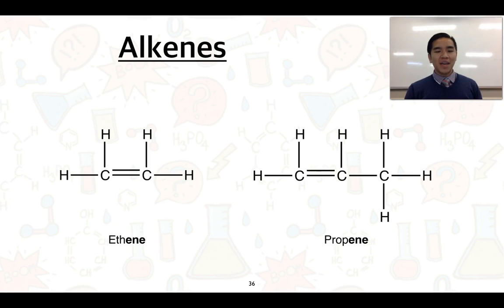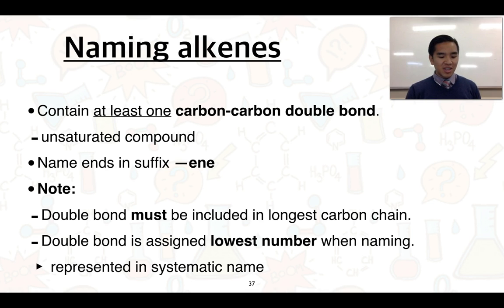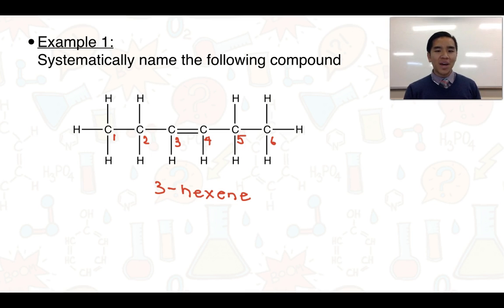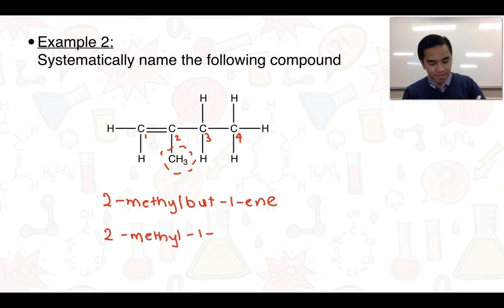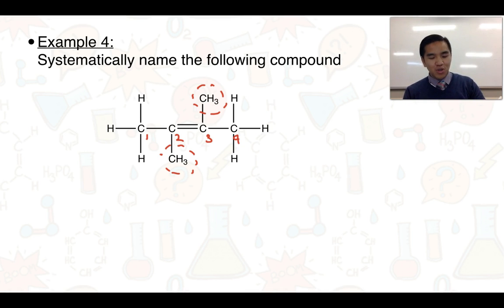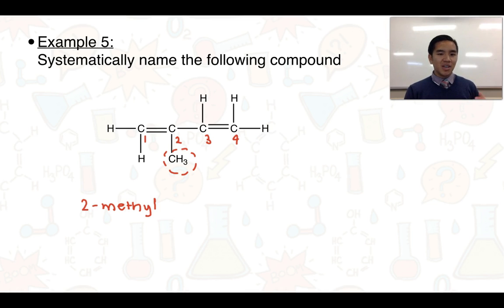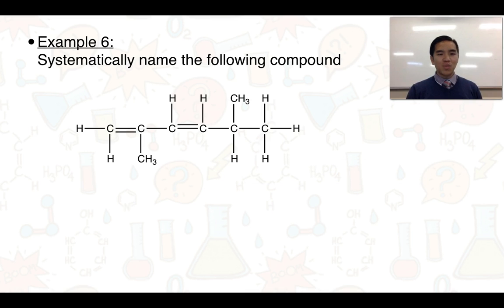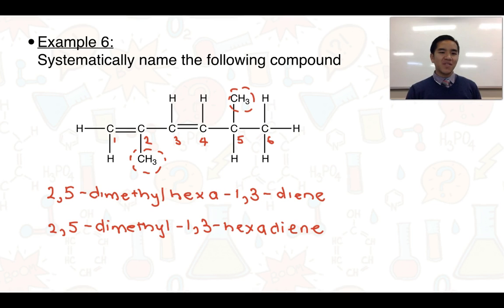Stage 1 Chemistry 3.3.3 Systematic Nomenclature (Part 3 of 4)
This four part series covers Subtopic 3.3 - Hydrocarbons on  Systematic Nomenclature.

This video series addresses the following Science Understandings:
Hydrocarbons are named systematically to provide unambiguous identification.

The structural formula of a hydrocarbon can be deduced from its systematic name.
• Identify, name systematically, and draw structural formulae of hydrocarbons containing:
- up to eight carbon atoms in the main chain, with side chains limited to a maximum of two carbon atoms
- one or more alkene groups."

This links to the SACE Subject Outline.